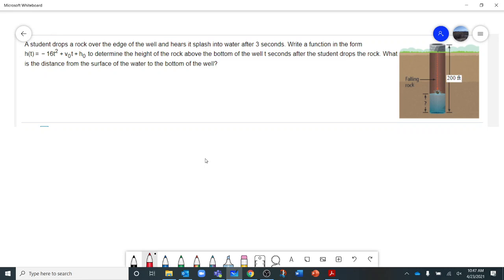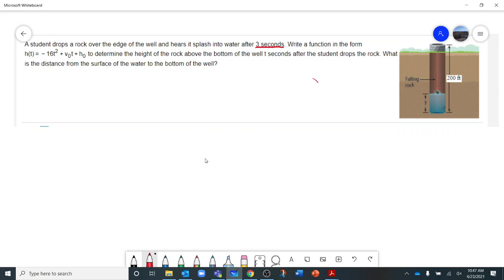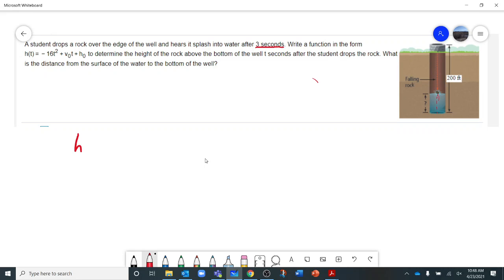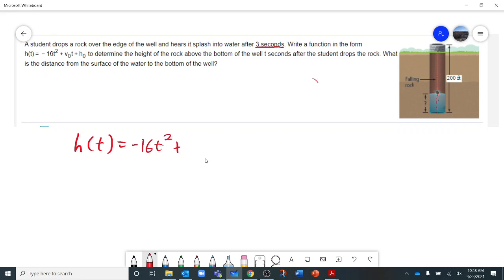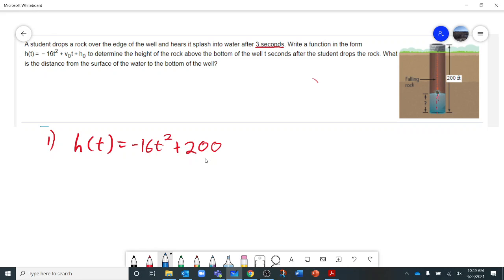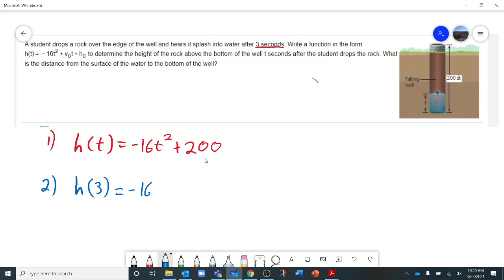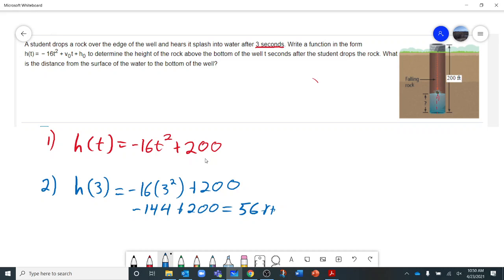Algebra Modeling with Quadratics Ex 4